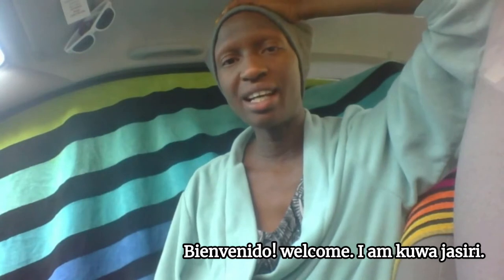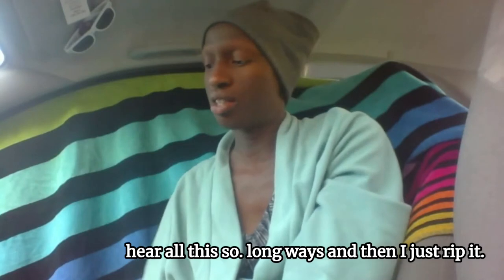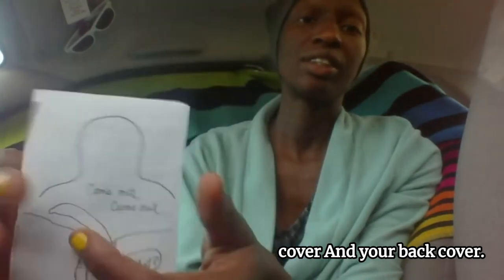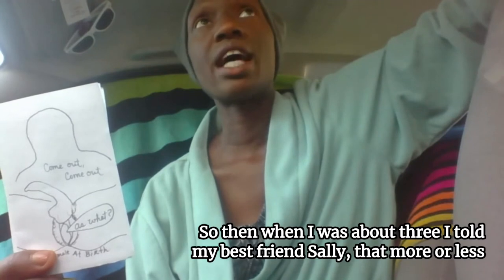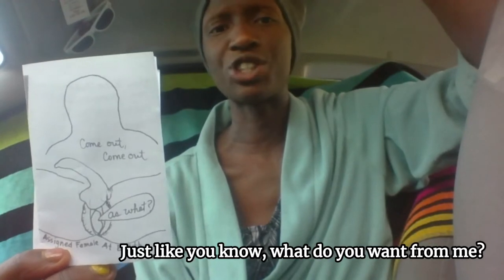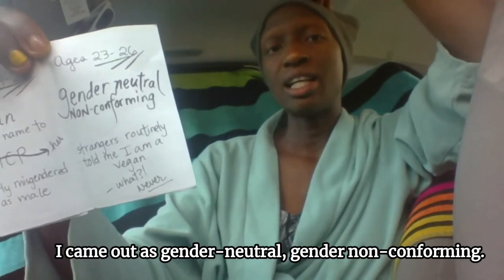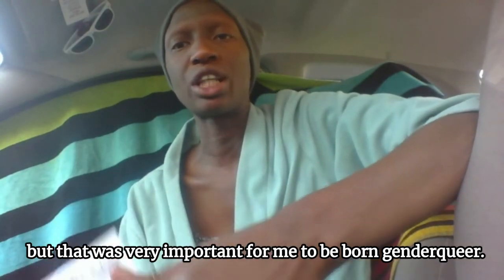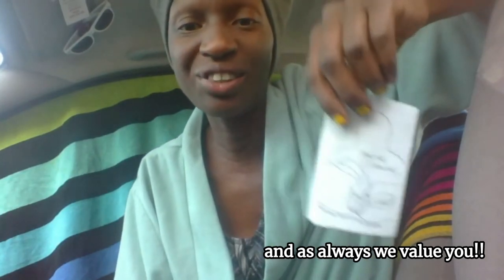Come Out, Come Out: Zine reading!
kuwa jasiri (first name) is a Seed + Medicine + Birthkeeper and founder of Authentic Creations Publishing Apothecary. The one is a genderqueer, Afro-Cuban who shares their story to amplify marginalized narratives.